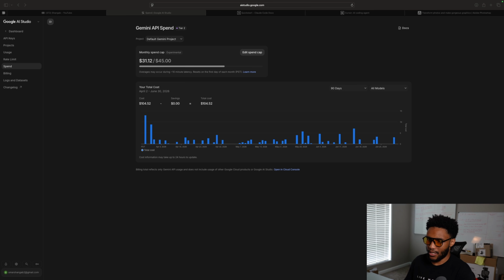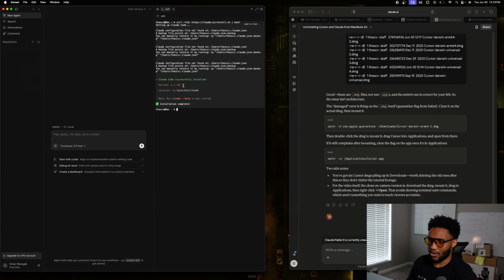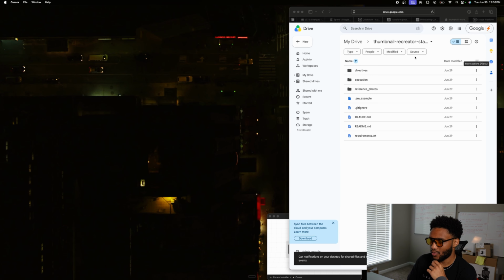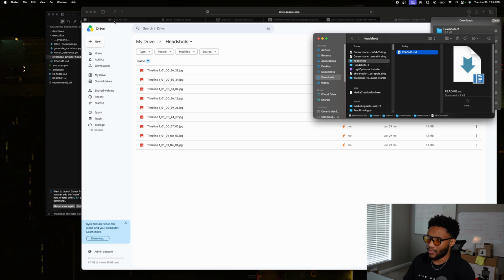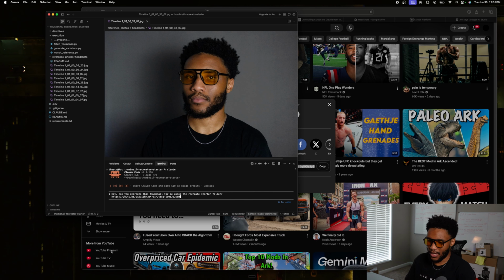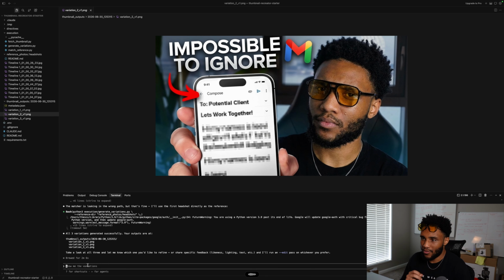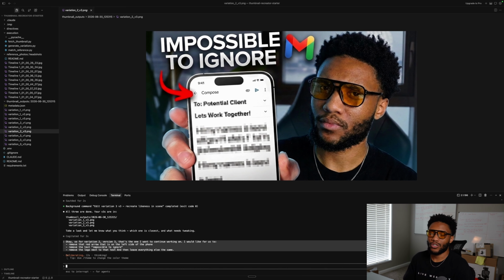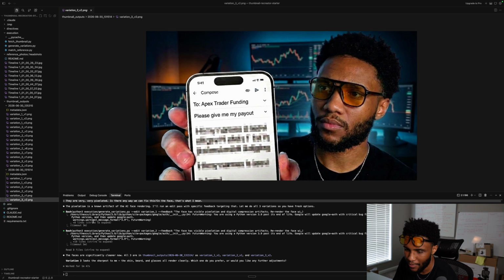How to make thumbnails with AI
This is how to make thumbnails with AI, step by step, even if you've never written a single line of code.

Chapters:
00:00 Intro: AI thumbnails, step by step
00:42 What it costs & subscriptions you need
01:19 The 3 prerequisites
01:50 Installing Cursor (your IDE)
02:52 Installing Claude Code
05:21 How it works: steal like an artist
06:00 Why recreate proven thumbnails
07:02 Opening the project & Python scripts
08:22 Adding your reference photos
09:29 Getting your Nano Banana API key
11:03 Generating your first thumbnail
14:03 Fixing variations in plain English
16:45 Changing text & details
18:42 Swapping the background & fixing the face
20:16 Final thumbnail & what it cost